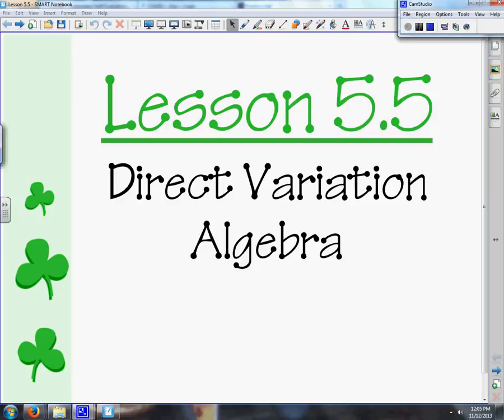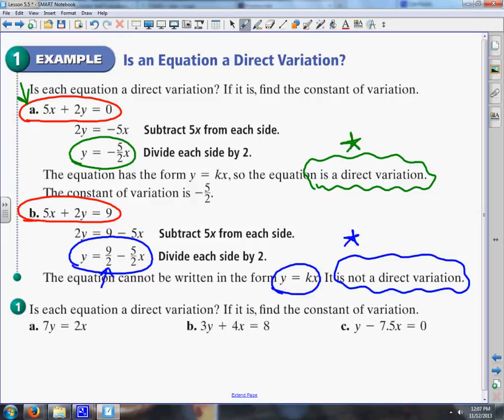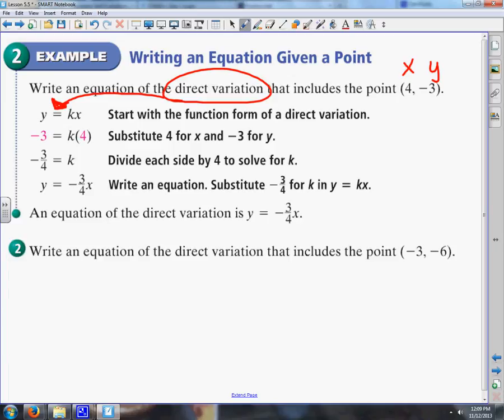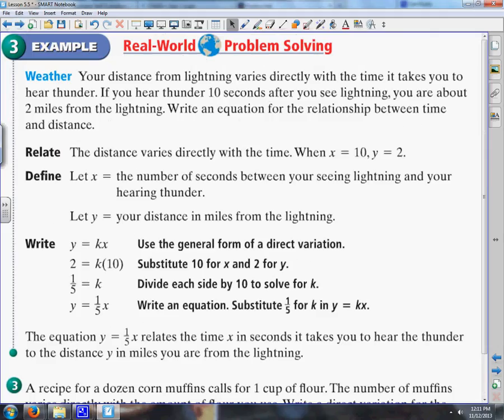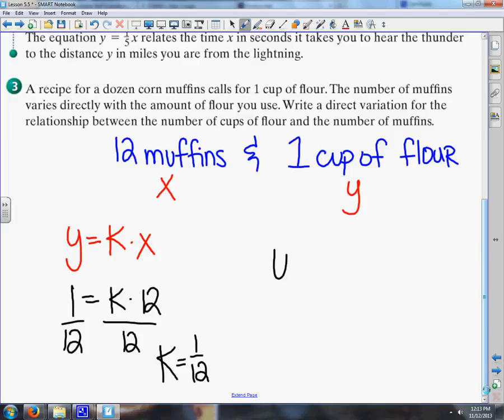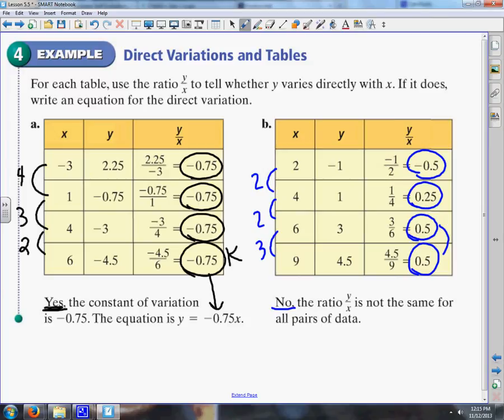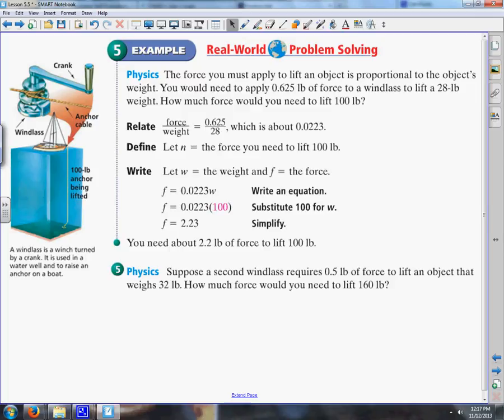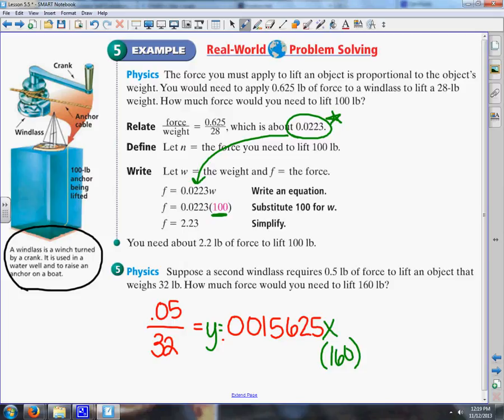Lesson 5 5 Direct Variation